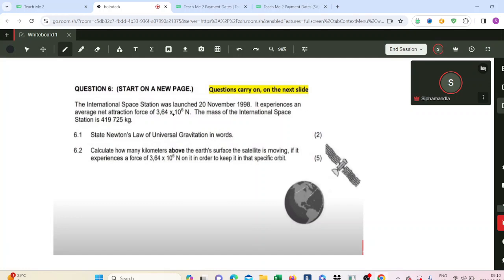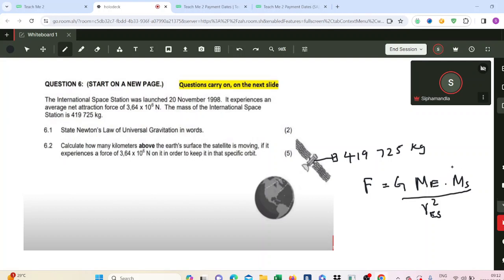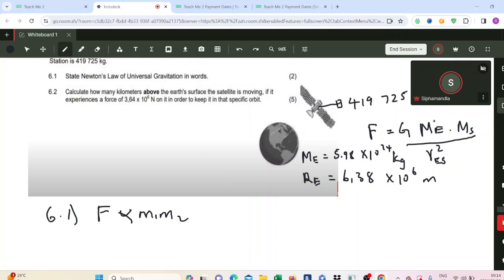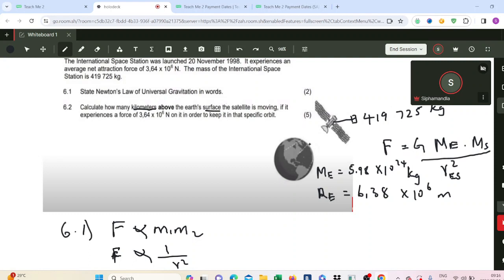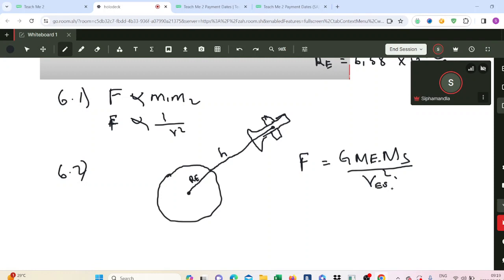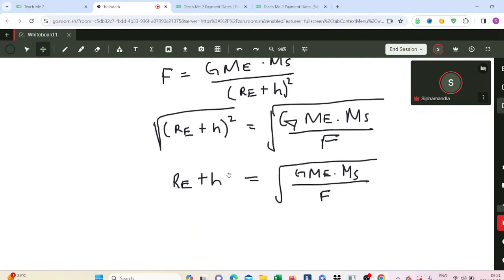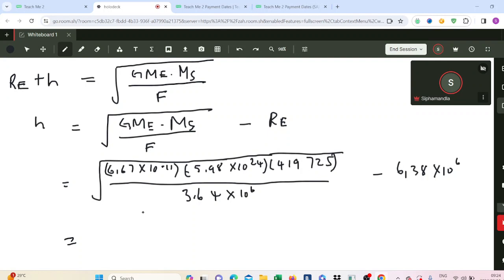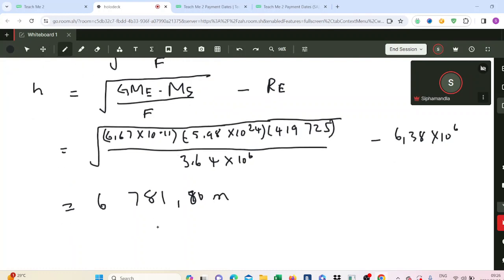Universal Gravitational Law's Example/ Grade11 Past Exam Paper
This video will teach you how to state the universal law correctly and assist you in applying the law in calculations.